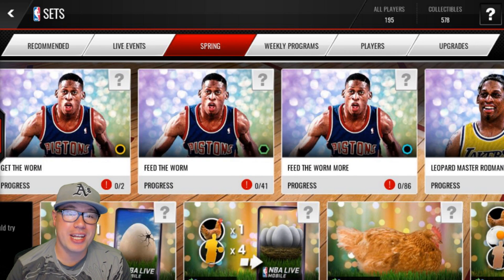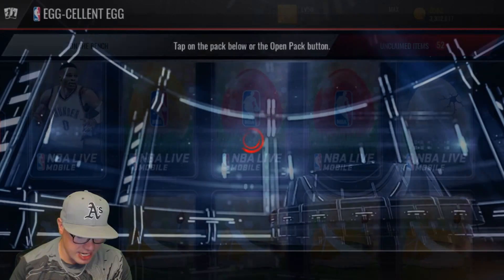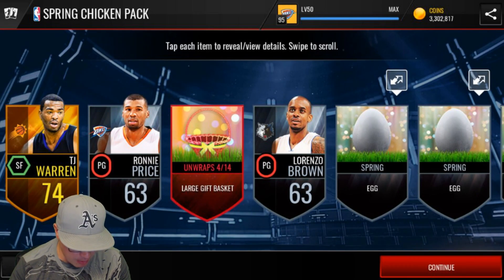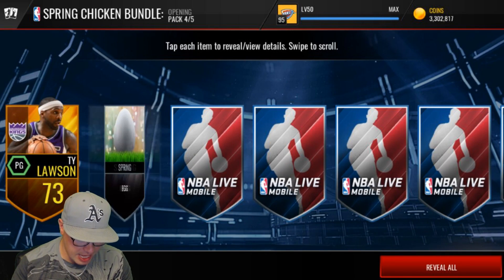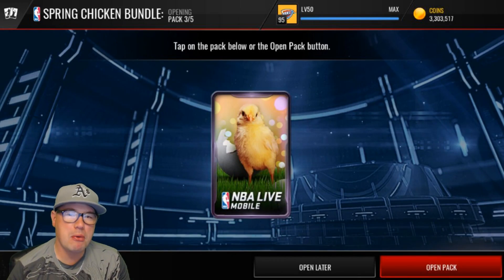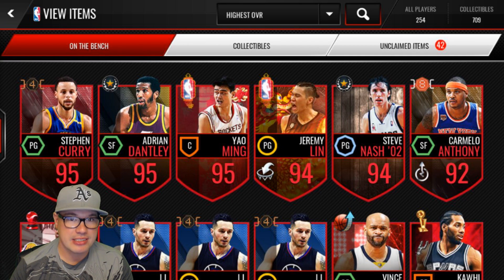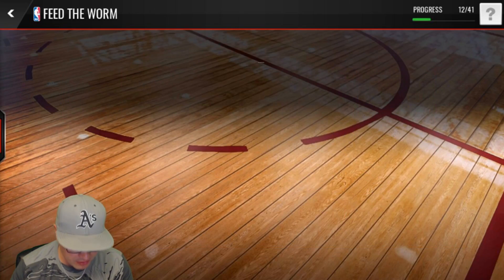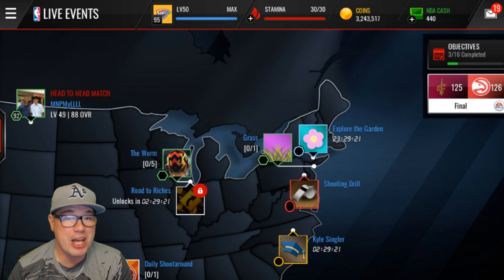BRAND NEW SPRING MASTER RODMAN | GIGANTIC SPRING CHICK PACK OPENING | NBA LIVE MOBILE PACK OPENING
Happy Monday, UberNation!
In today's video we take a look at the newly released 96 Ovr. Dennis Rodman Spring master card. We also rip through 2 Spring Chick bundles in this NBA Live Mobile pack opening.
Mahalo!